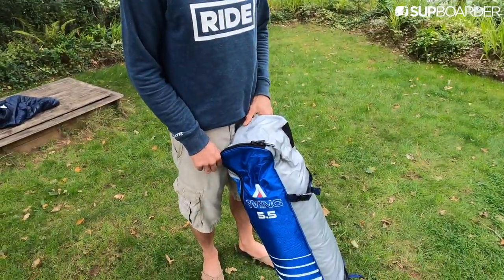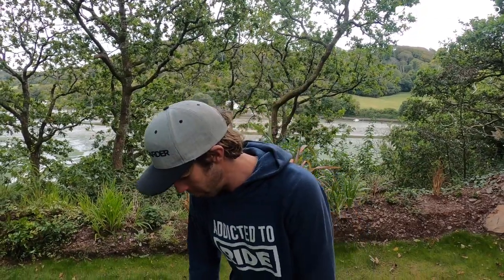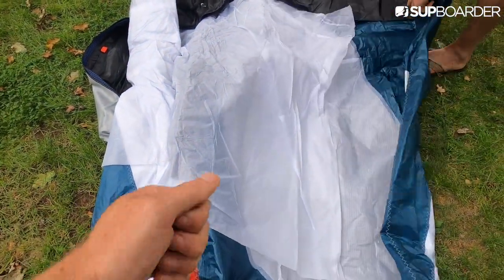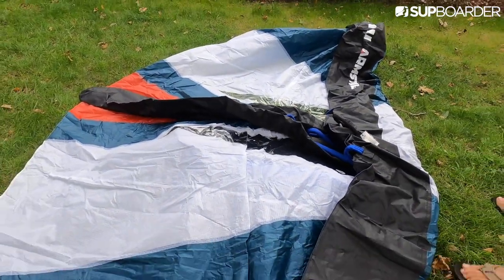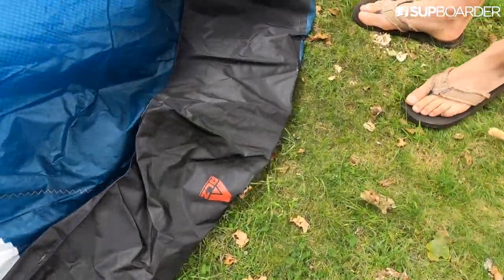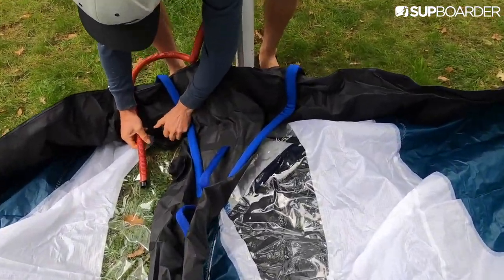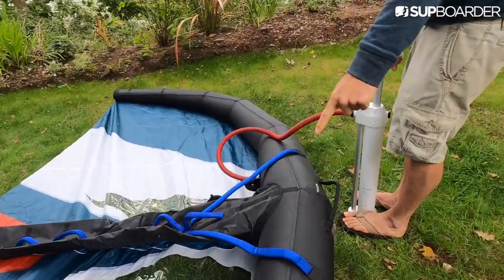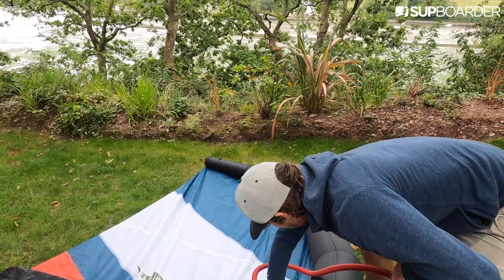Wing on SUPboarder Pro test / Armstrong A Wing 5.5m 'First look'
Remember these first look videos are not full SUPboarder reviews, they’re not even close! They are unedited, gut feeling videos showing what’s in the box and how they look for the first time.

Will and I unpack the first Wing from Armstrong... the A Wing. Designed by Armie Armstrong and his team in Raglan, New Zealand who say ;
“The A Wing is powerful! This is primarily because the aerofoil section has been carefully developed so meter for meter the A-Wing is one of the most powerful wings on the market.”
Look out for this wing and many other wings in the SUPboarder Pro test in late October/early November.